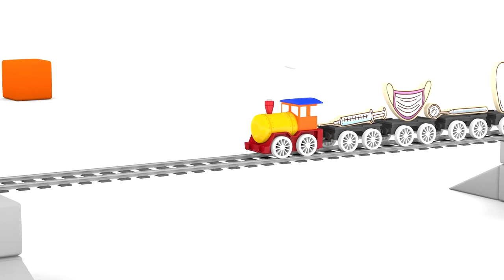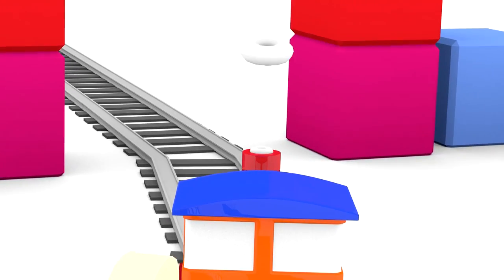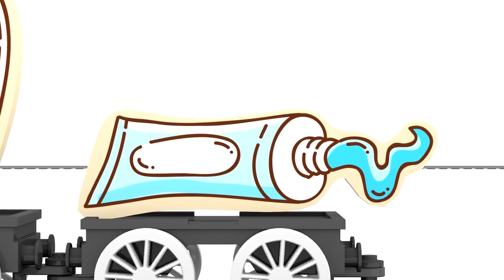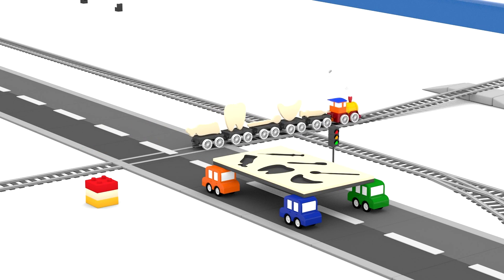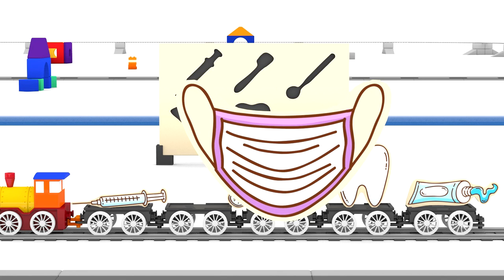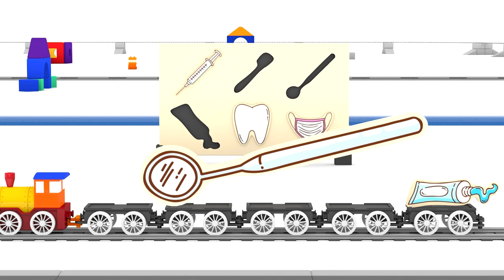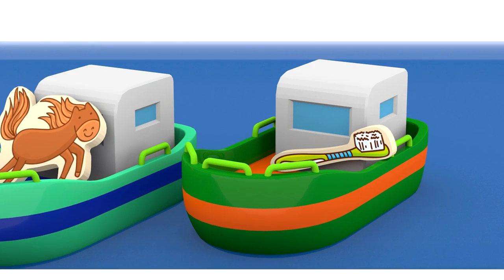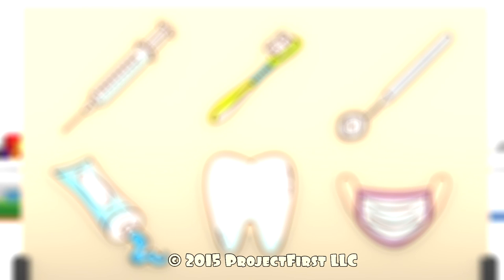FUNNY TEETH! Color Cartoon Cars Animation - Magic Train Puzzles!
What FUNNY TEETH! Look! The MAGIC Train travels along a Railway carrying a Hypodermic Syringe, a mouth mask, a Dental Mirror, a tube of Toothpaste ...and a Tooth! Why?

Watch educational videos and learn numbers, colors, animals with us on ploop channel!

Again, the Cartoon Cars are bringing us a Jigsaw Puzzle Board to Play. Can you help us solve it? Also try Ploop's other Cartoon Car Puzzles